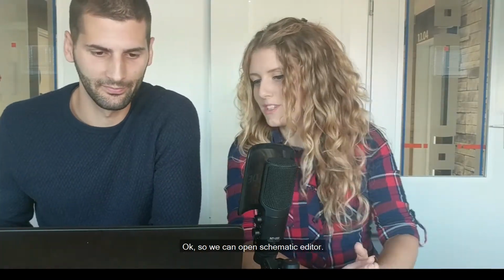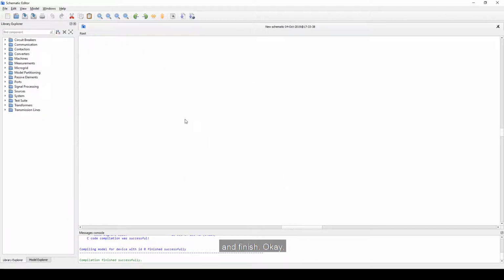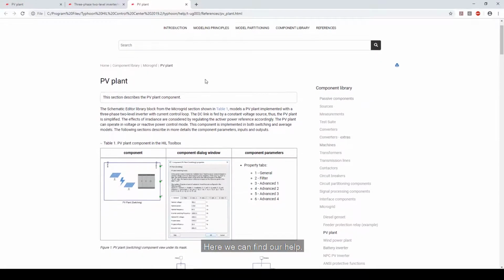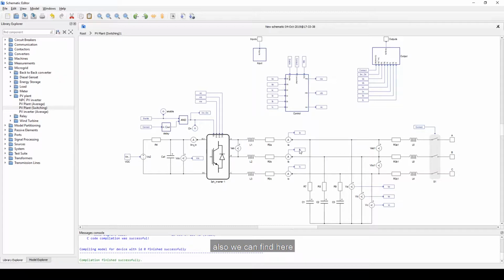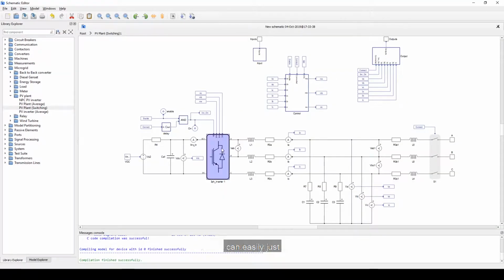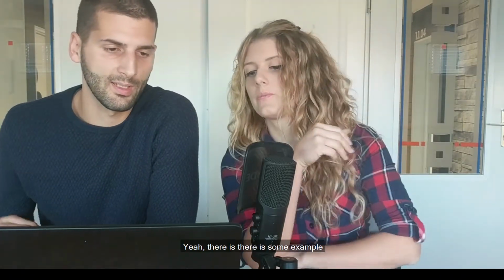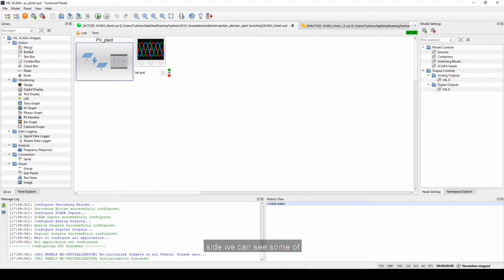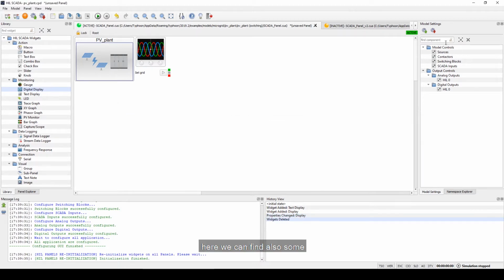Microgrid Library PV Plant | Tutorial Part 1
Learn how to use the PV Plant example model from the Typhoon HIL microgrid library.

This video might contain some premium features for Typhoon HIL Control Center.